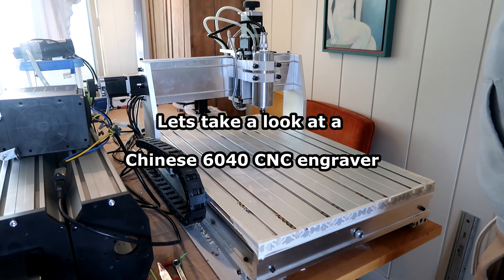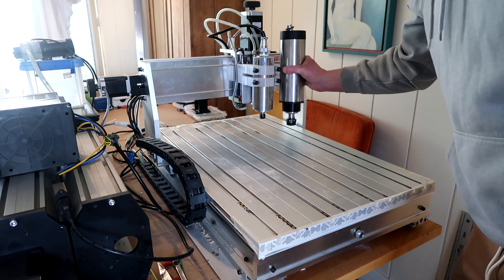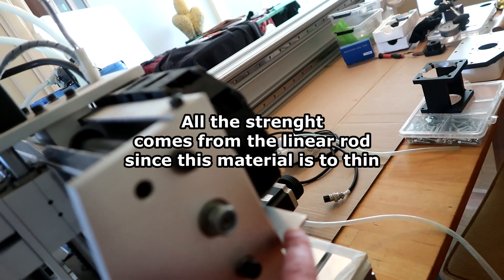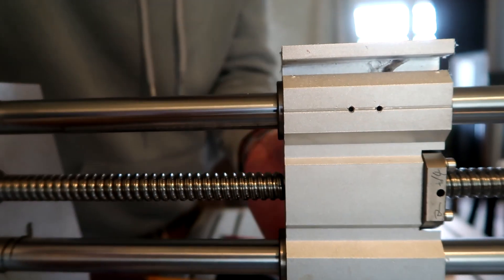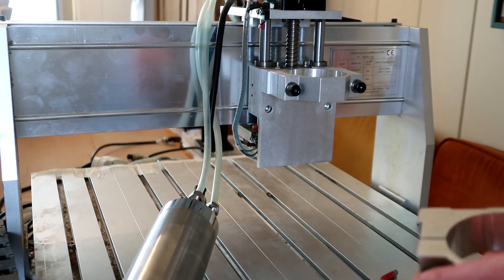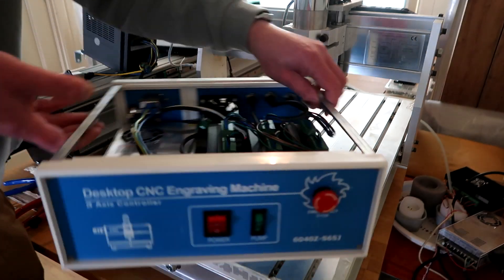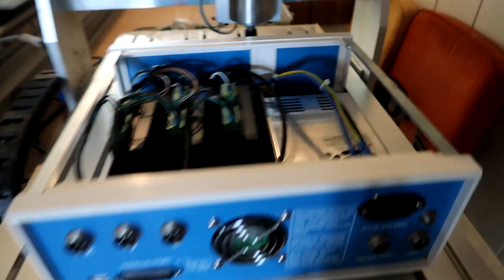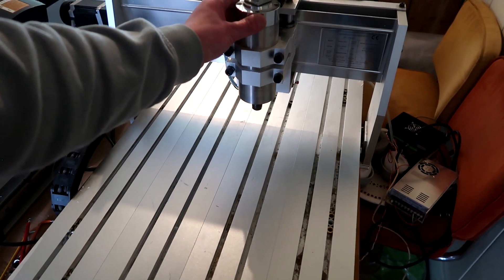Lets take a look at a Chinese 6040 CNC Engraver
I received this  6040 CNC Engraver from a brother off a friend of mine... (thanks allot !!!) quite the present!
Seen them 10000 times but its fun to see one in real life. i think these things have great tweak potential to be a rather useful machines for not to much money!